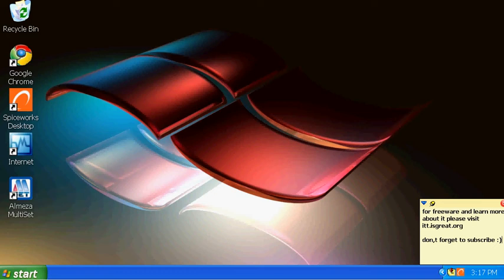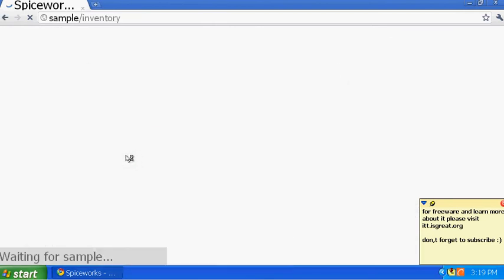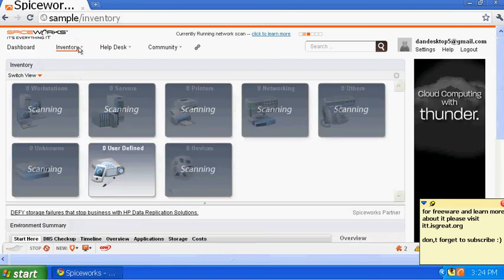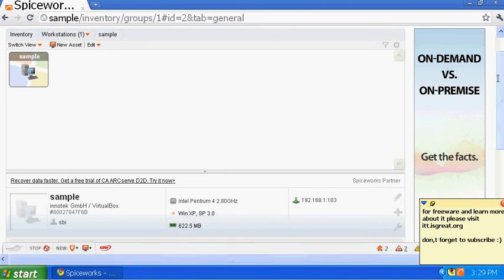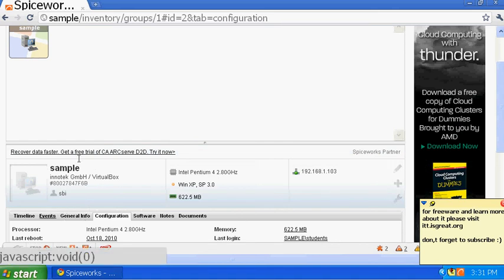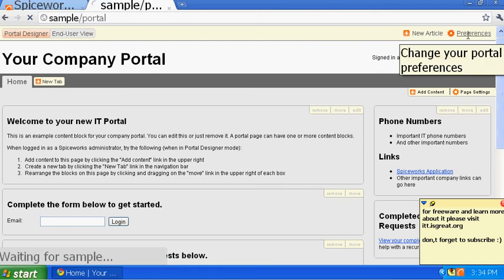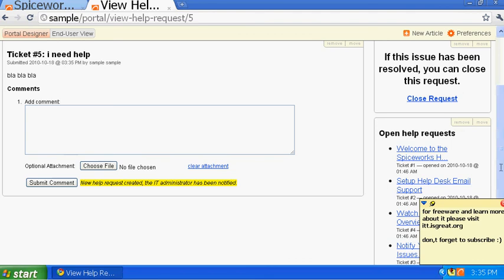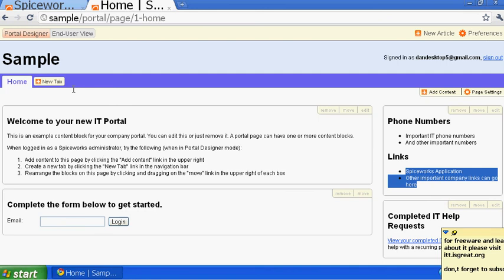Manage and Monitor Business computers from one PC PART 2